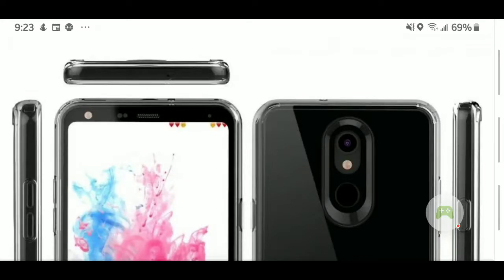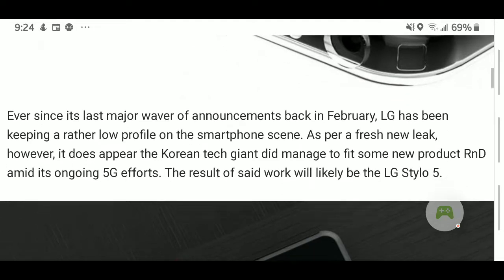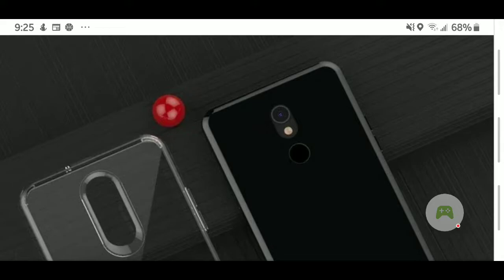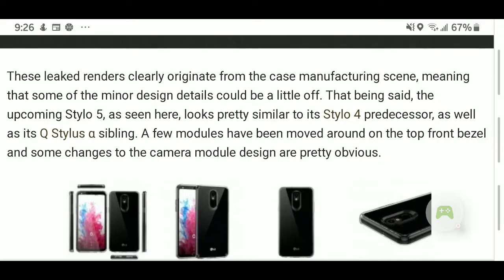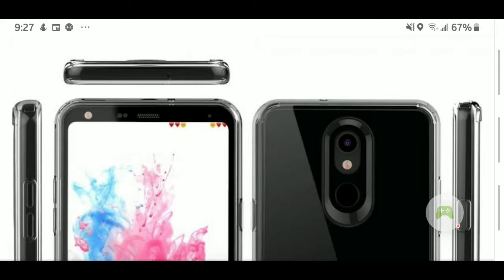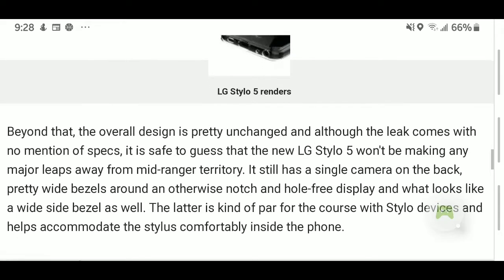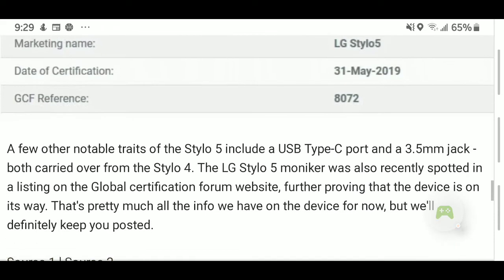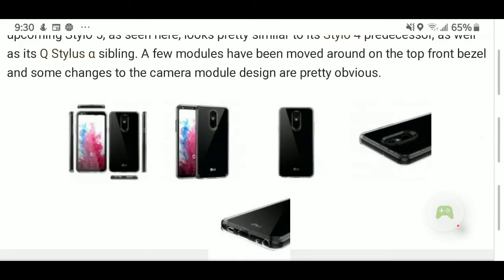LG Stylo 5 renders surface online